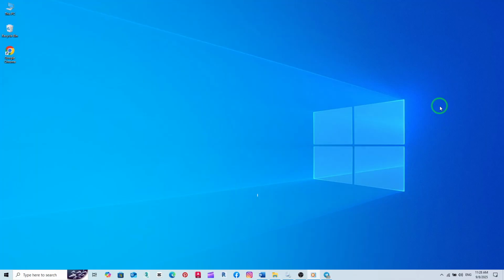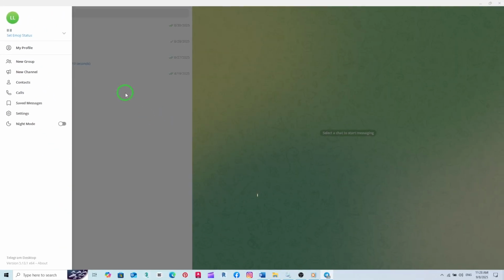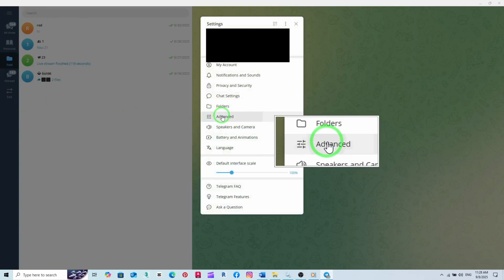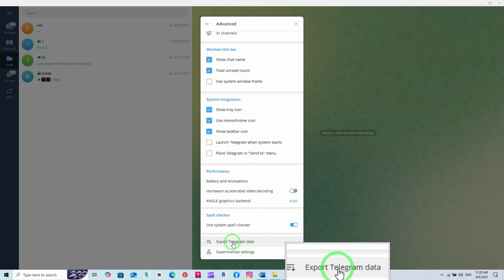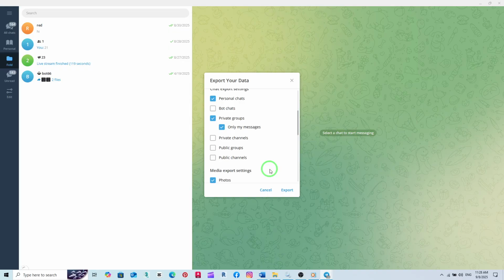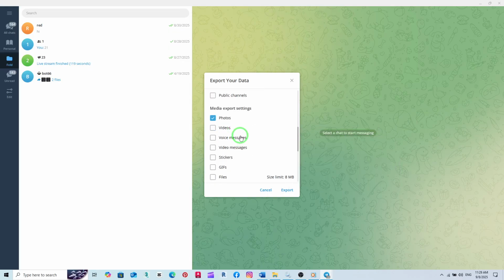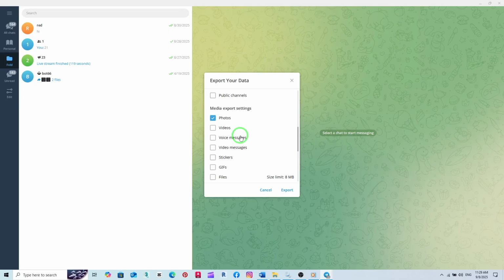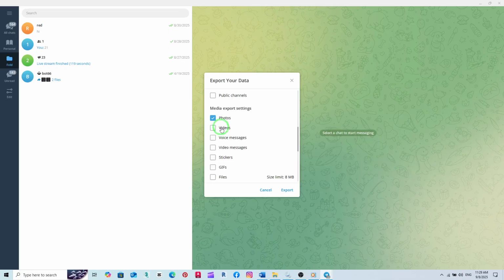How To Export Your Message From Private Channels On Telegram App On PC (New Update)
Learn how to export your messages from private channels on the Telegram app for PC with the latest update. This step-by-step guide will help you quickly access and save your data in just a few clicks.

Steps to follow:

1. Open Telegram app

2. Click on the three lines at the top of the page

3. Enter to Settings, then Advanced

4. Scroll down to Export Telegram Data

5. Check only Private channels and Only my messages, click on Export

6. After ending the export, click on Show my data-
Timeline:
00:00 Start
00:12 How to do it
01:05 End